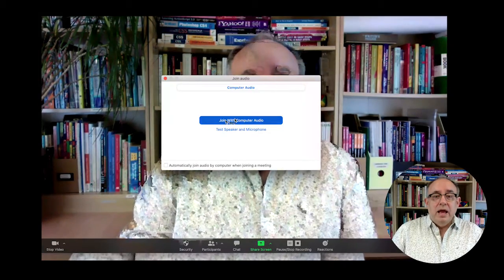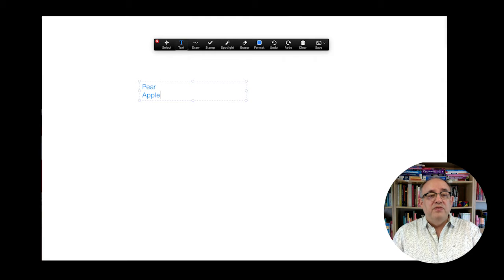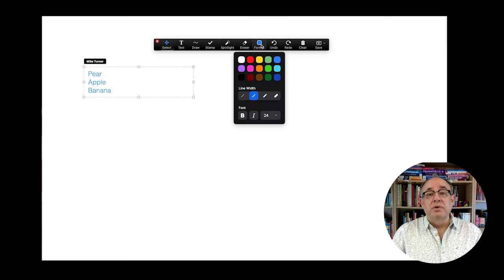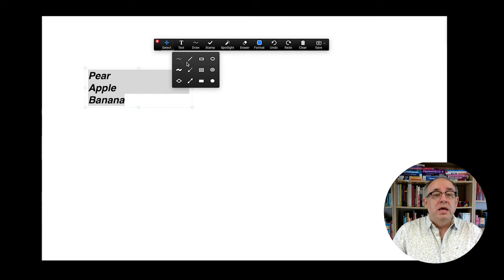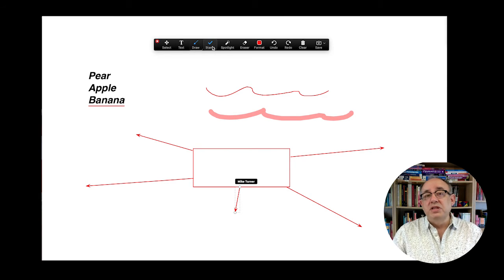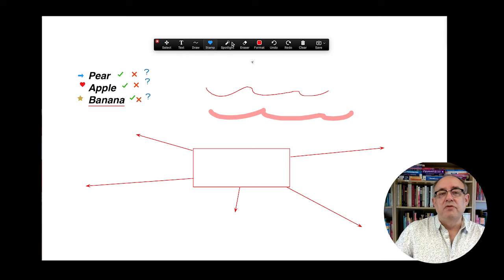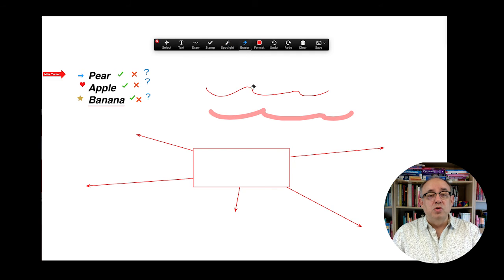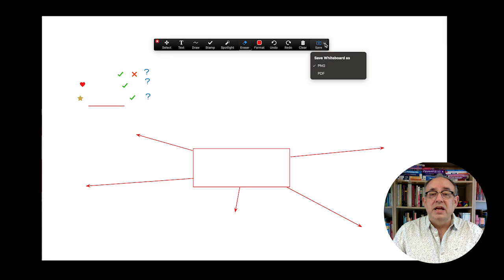5 Virtual Whiteboard